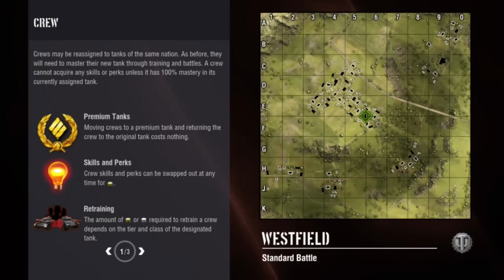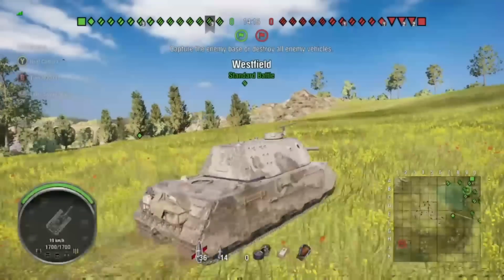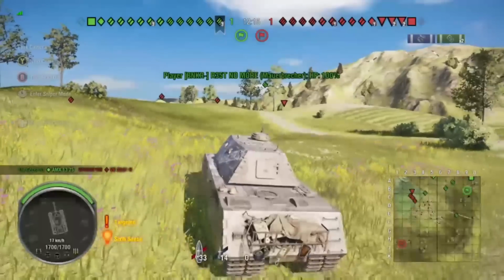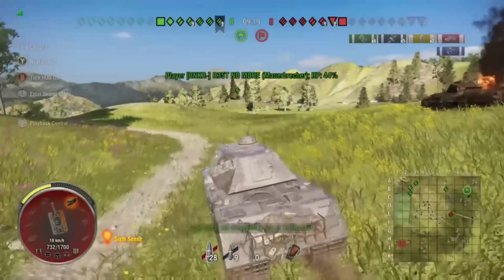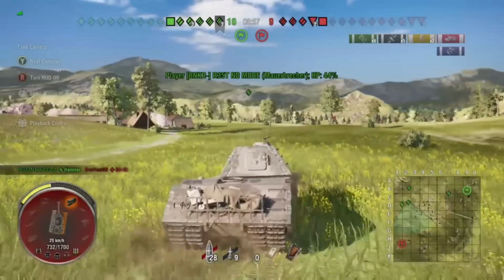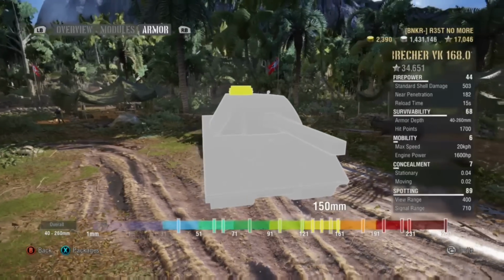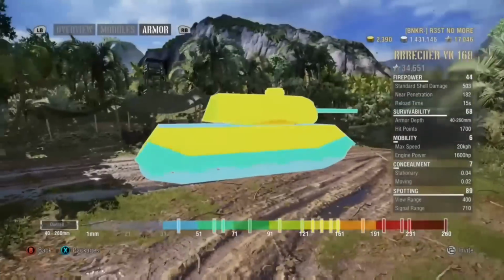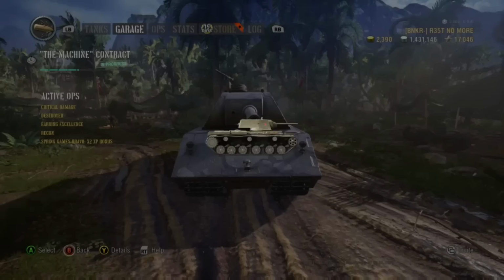Mauerbrecher review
A slightly longer review on the new German tier 8 premium tank. If you enjoy the vid please like/sub/share, thanks.